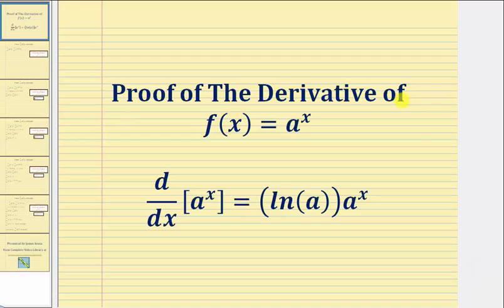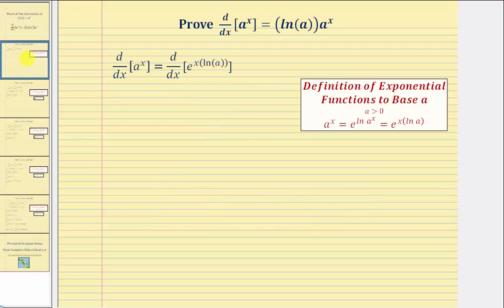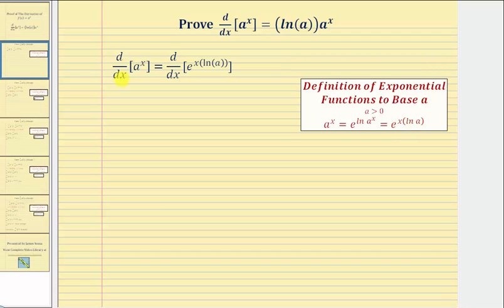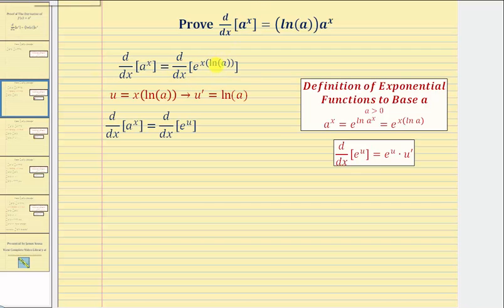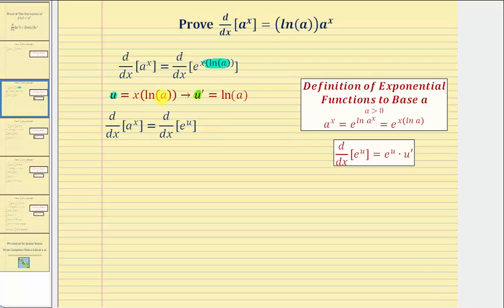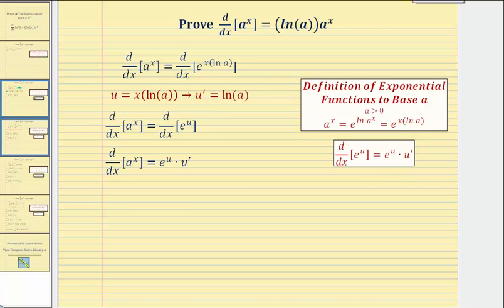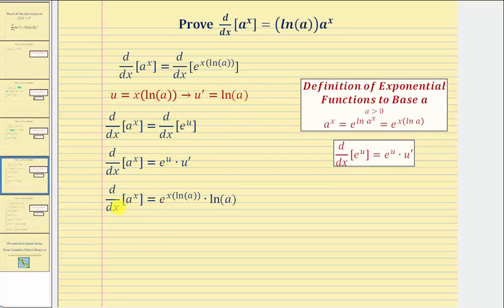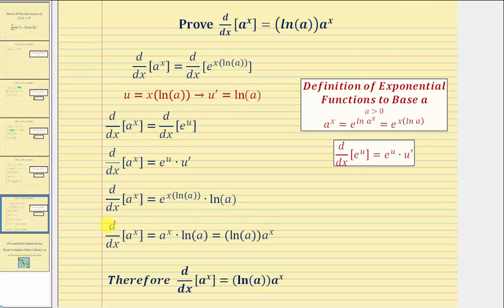Proof - The Derivative of f(x)=a^x: d/dx[a^x]=(ln a)a^x (Definition)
This video proves the derivative of f(x)=a^x  using the the definition of an exponential function.